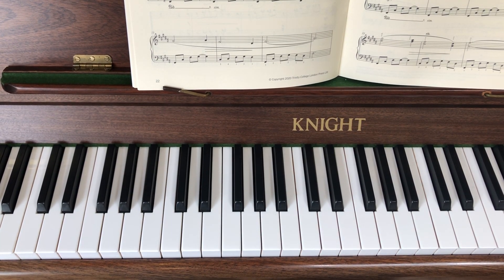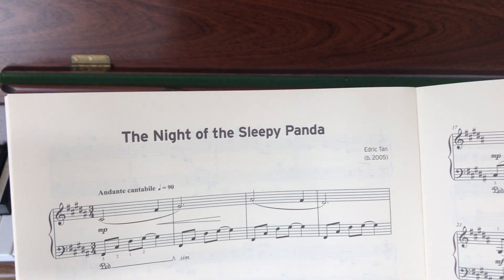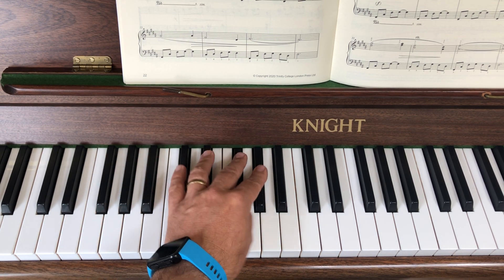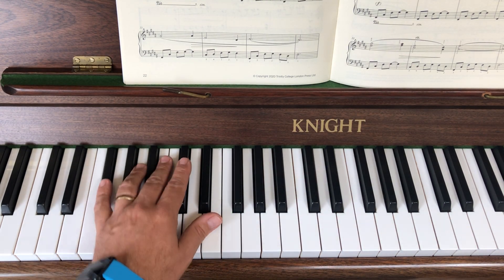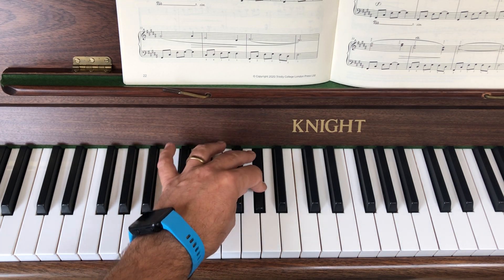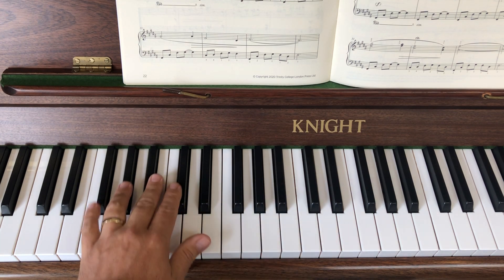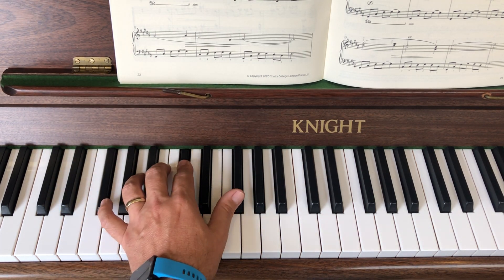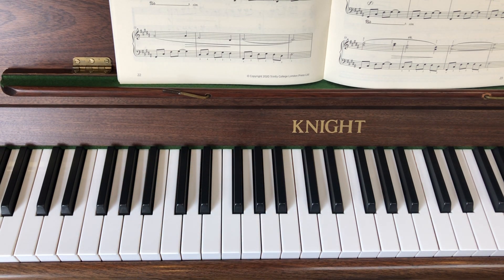The Night of the Sleepy Panda 2/7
Left hand part to the whole of the first page.